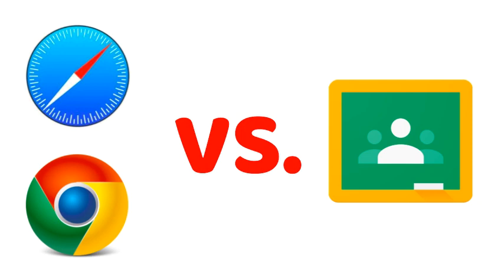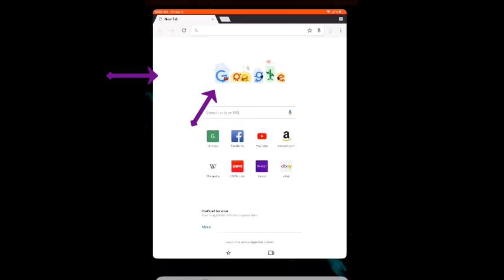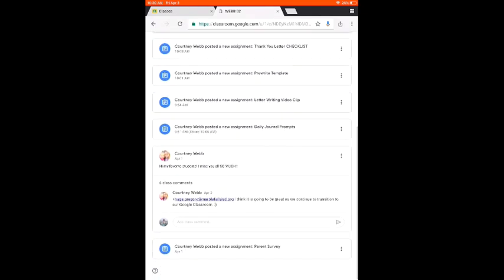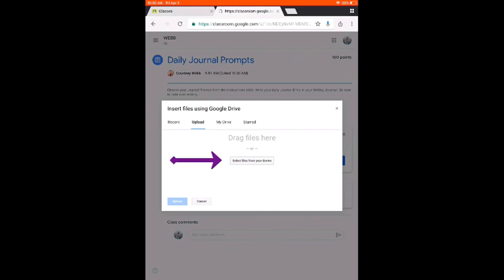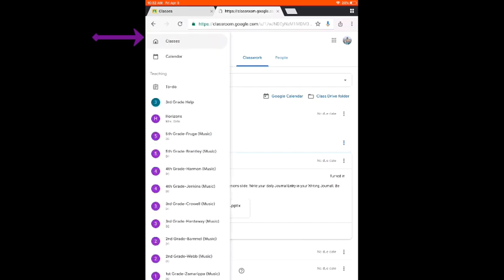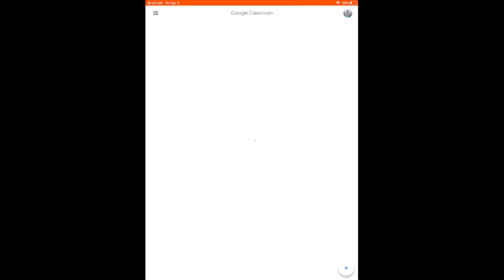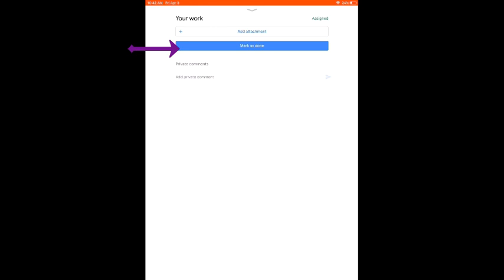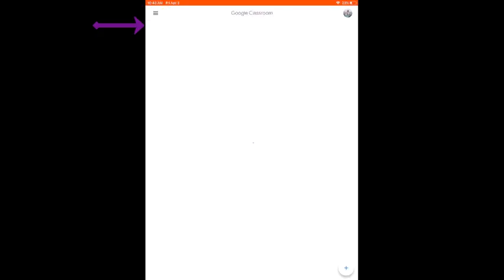Using Google Classroom in the Browser Vs. the App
Having trouble with the Google Classroom app? Can't figure out why your view on an iPad is different than others? This video will take you through the similarities and differences using the Google Classroom app vs. the browser view.